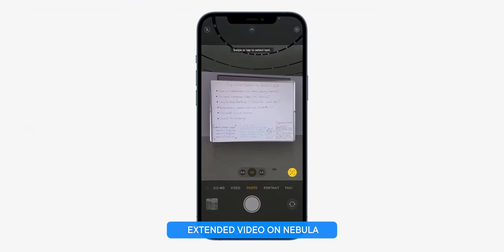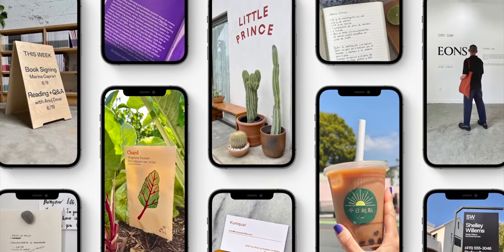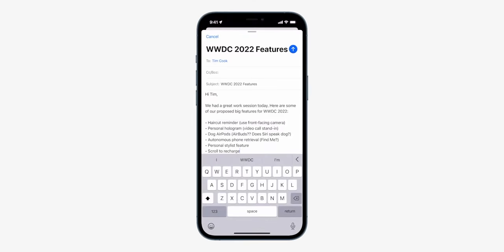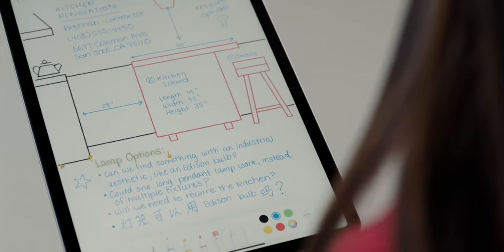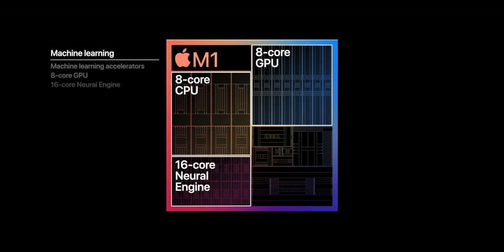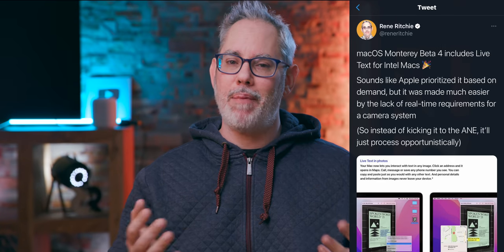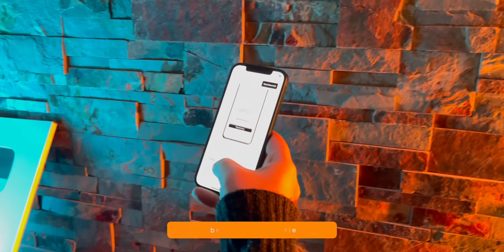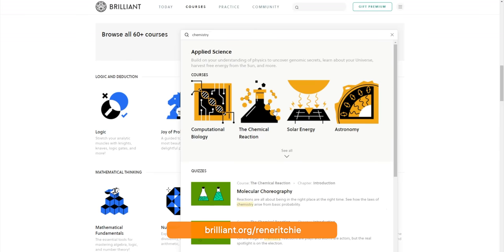iPhone 13 Live Text — Explained!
Live Text is coming with iOS 15 and macOS Monteray

Live Text is one of the absolute best new features coming to the iPhone with iOS 15, iPad with iPadOS 15, and Mac with macOS Monterey this fall. And, as of this week, it’ll be also be coming to Intel Macs as well as the M1!

🔗 LINKS

MORE